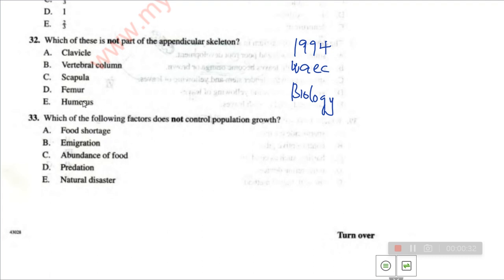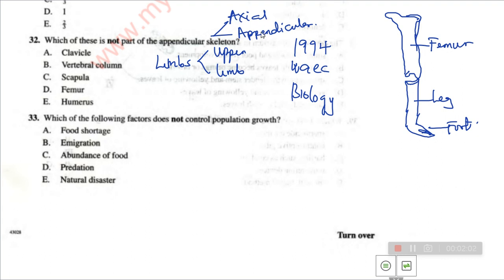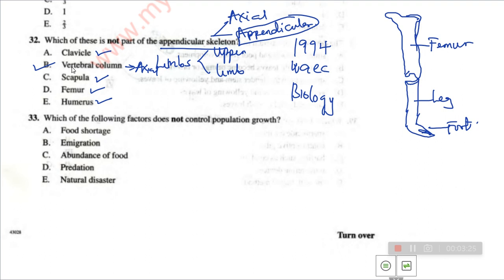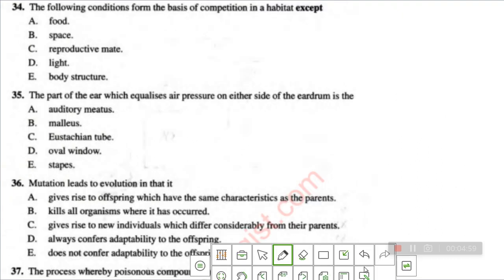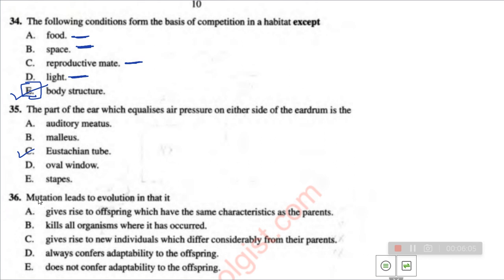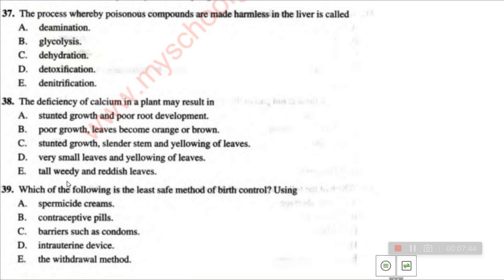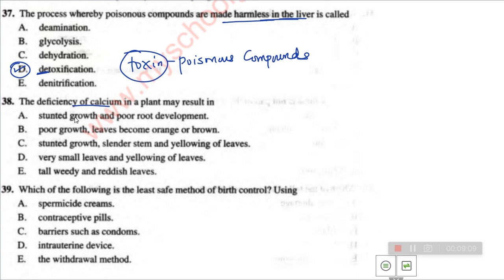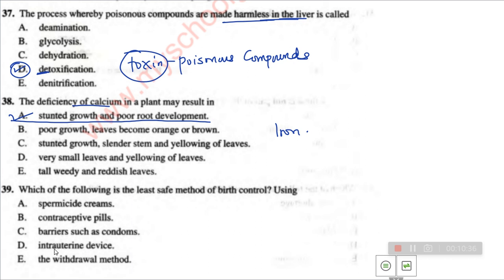2025 WAEC PREPARATION | WAEC BIOLOGY 1994 OBJECTIVE QUESTIONS PART 10 | EVANS TEACHING CLASS